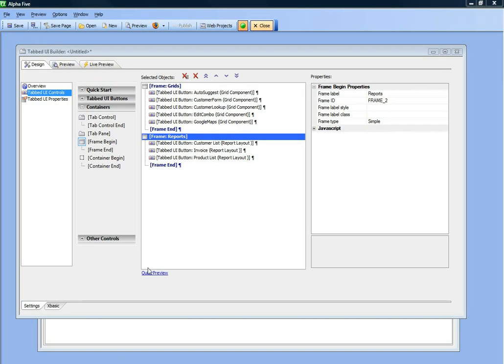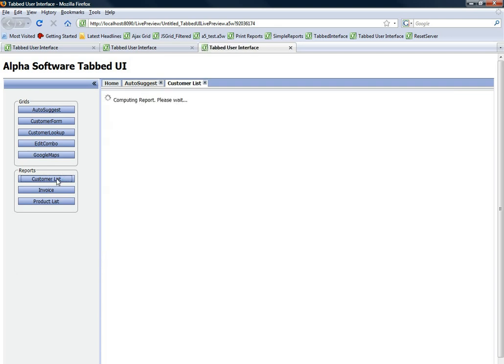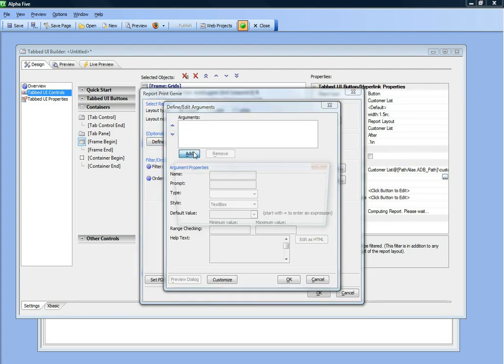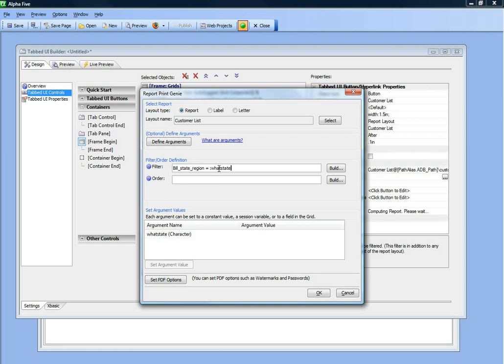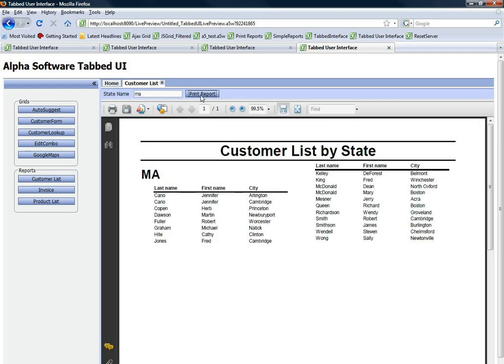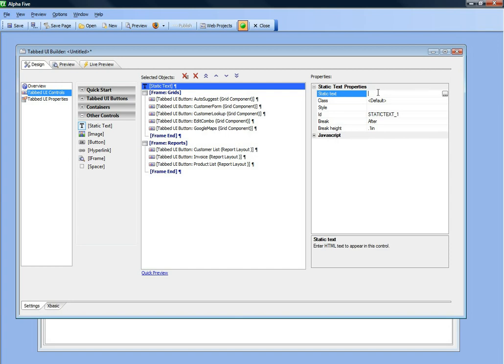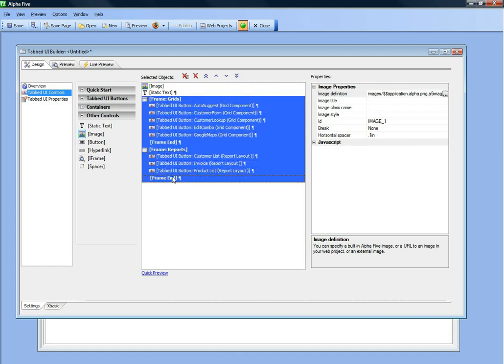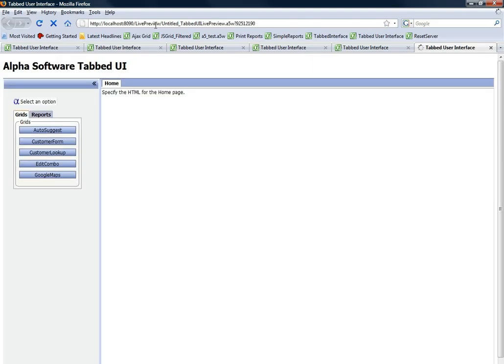Tabbed UI Builder 2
TabbedUI_Part2 .